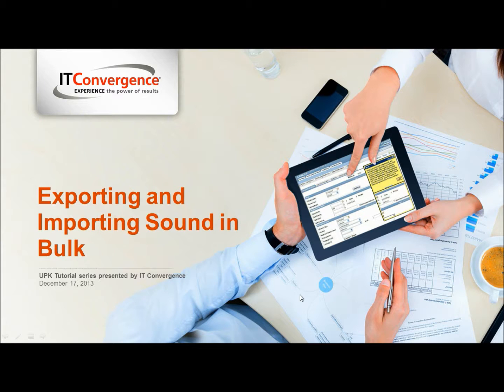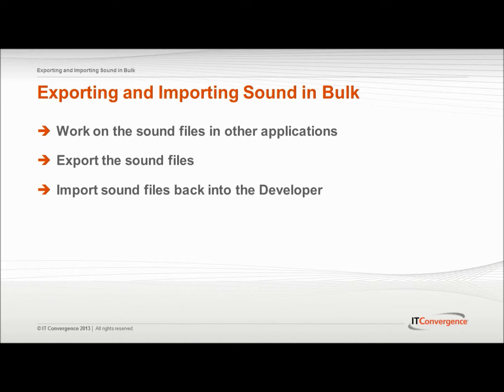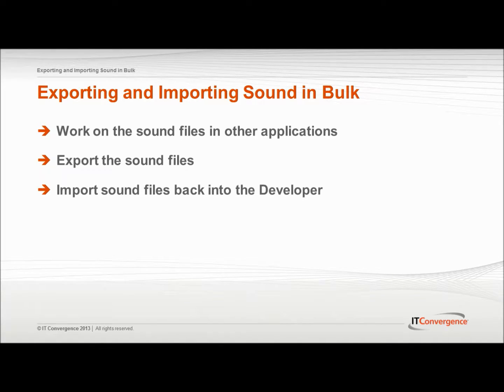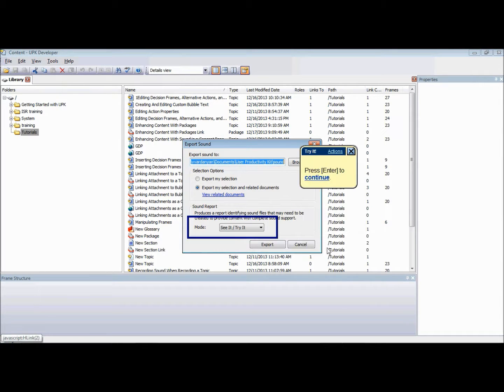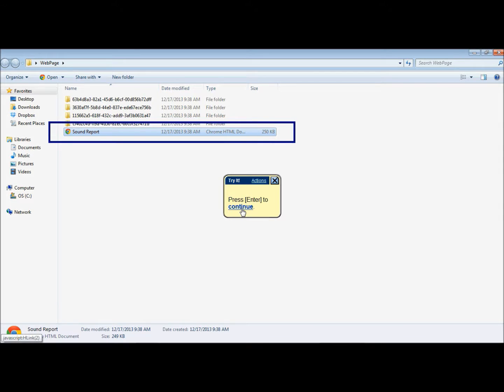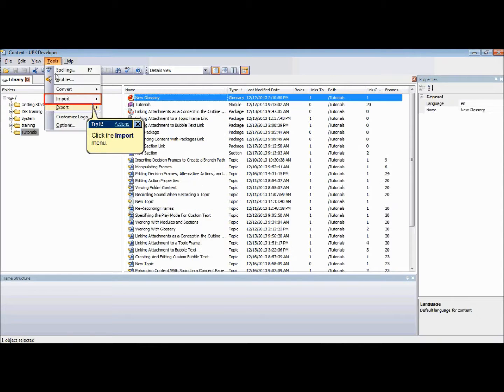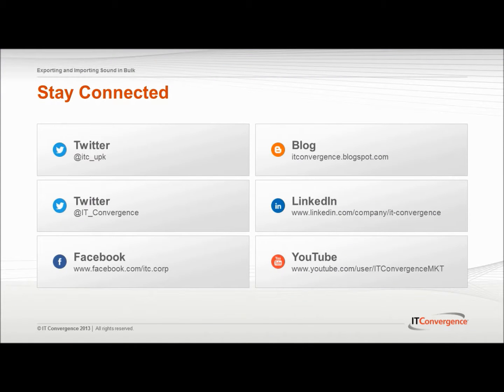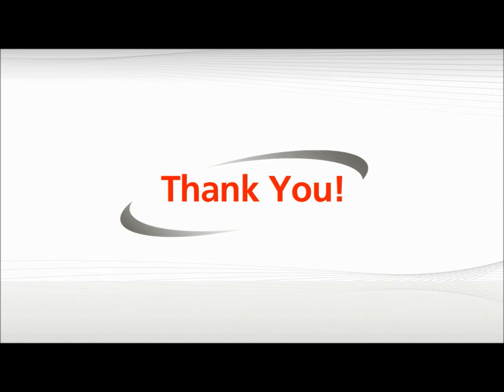How to Export and Import Sound in Bulk - UPK Video Tutorials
- This tutorial shows you how to export and import sound in bulk using the Oracle UPK developer. This video is about How to Export and Import Sound in Bulk, which is part of User Productivity Kit (UPK) Video Tutorial Series from IT Convergence.

Hello and welcome to IT Convergence User Productivity Kit tutorial series. This is a demonstration of how to export and import sounding in bulk using the Oracle UPK developer.

The UPK developer allows you to work with some files individually while recording the topic or in the sound properties paint. In some cases you might want to work on the sound files in other applications. The UPK developer makes that possible through its export and import functionality.

When exporting to sound files, a central location for a vast of developer folder structures being created. After you have created or re-edited the files you can easily import them back to UPK developer. To export sound files from the library or the alternator, click on tools menu and choose the export option. Select sound. Select the location to where you want to export the files. You also have the option to select if you want to export my selection or export my selection related documents.

The next step is to choose whether you want the sound report to include related document, several local content and the texts for See It, Try It or Do It modes. When you're done your selection, click export to execute the process. The export process also creates a sound report that's in HTML file that provides you full information about each exported file.

It helps identify missing sound files that need to be created or locating sound files that need to be edited Bubble and webpage sounds are listed separately under report. When you're done creating and editing your sound files, you can easily input them back into the UPK developer.
To import your sound files, go to Tools menu, click on import, choose sound in the input sound dialogue indicate if you want to overwrite the existing files, click OK to execute the process. The import tool analyzes and processes in our guide copying the sound files into the appropriate locations in the library.

This concludes our tutorial on how to export and import sound in bulk using the Oracle UPK developer. On the behalf of IT Convergence, I would like to thank you for your time and invite you to join IT Convergence YouTube channel where you can learn more about User Productivity Kit features and functions. Thank you